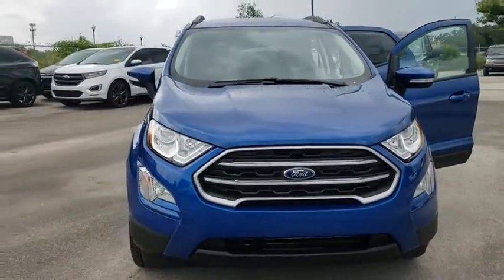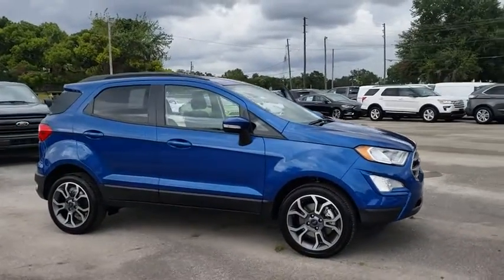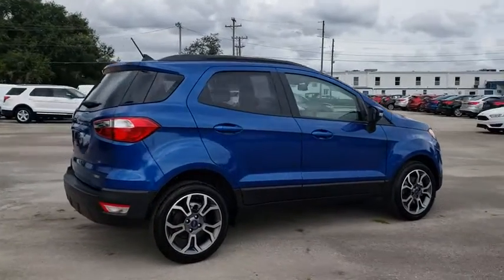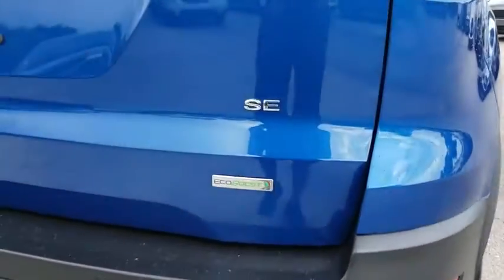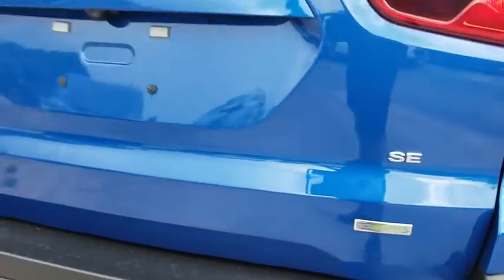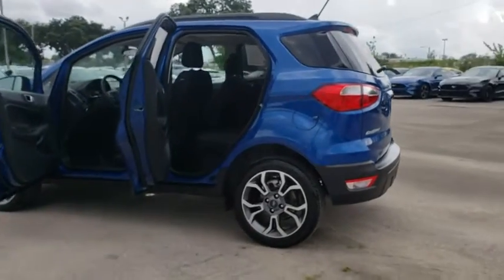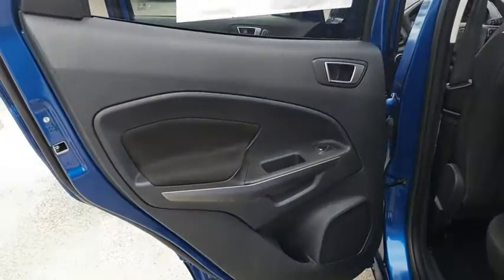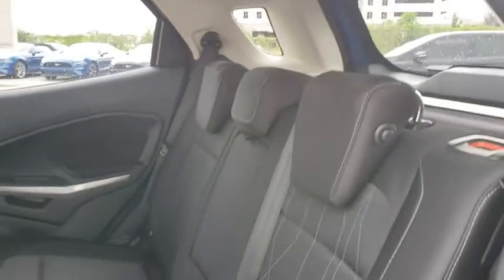2018 Ford EcoSport Maitland, Winter Park, Orlando, Altamonte Springs, Sanford, FL JC237650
Lightning Blue N 2018 Ford EcoSport available in Maitland, Florida at Peacock Ford. Servicing the Winter Park, Orlando, Altamonte Springs, Sanford, FL area.

Peacock Ford
1875 S Orlando Ave

Factory MSRP: $26,365 $3,404 off MSRP! 29/27 Highway/City MPG Priced below KBB Fair Purchase Price!brbrThe Peacock Ford Price includes Discounts, Factory Rebates, and Ford Credit Financing Rebates. The price may also include Trade Assist, Business Owner Rebate, or Owner Loyalty Rebate. You may also be eligible for other Rebates (College, Military, or Private offers) not included in the displayed price. Ask your Salesperson for more details.brbrThank you for shopping with Peacock Ford. At Peacock Ford you can enjoy great benefits such as a complimentary car wash after every service visit, full service collision center and a great selection of new and pre-owned cars, trucks and SUVs. Your first oil change is complimentary! We are your local family owned Ford dealer. Price includes: $2,250 - Retail Customer Cash. Exp. 01/02/2019